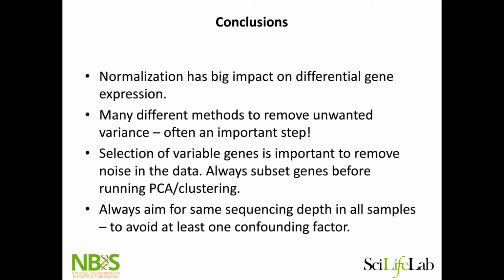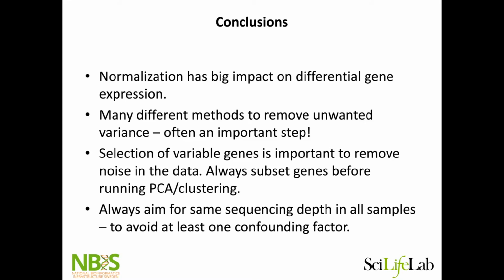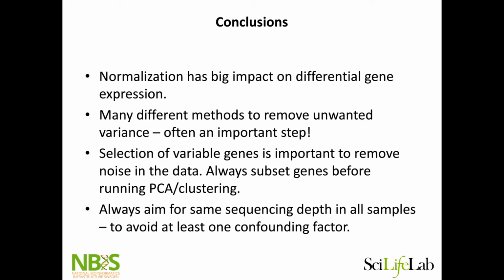03 Normalisation — 06 Conclusions